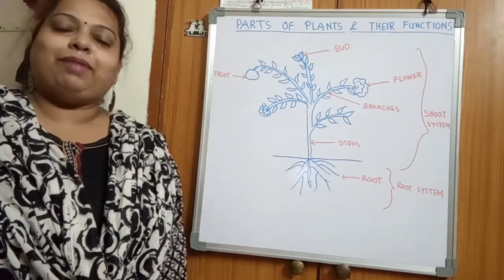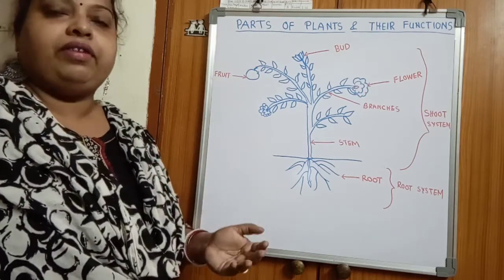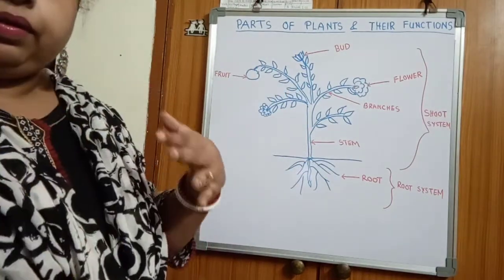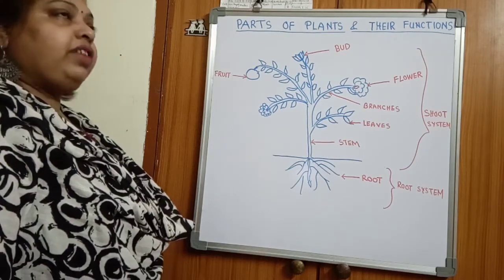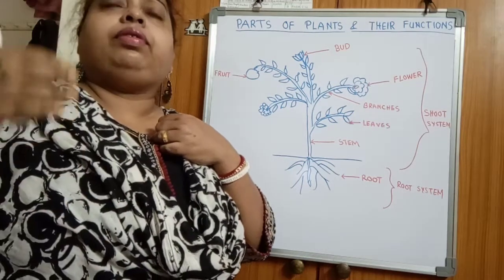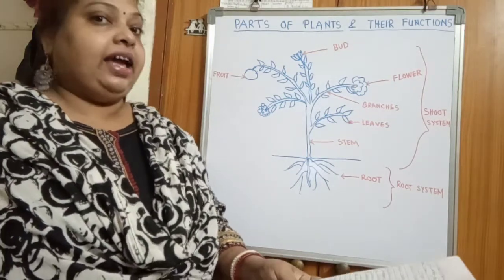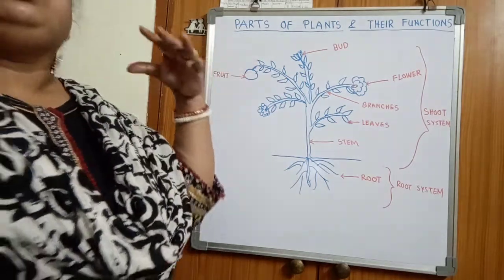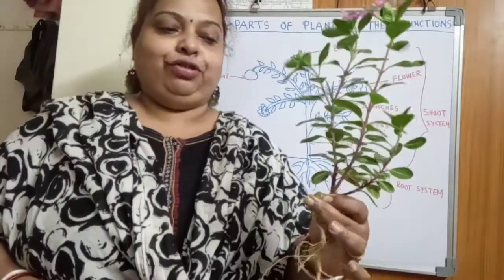PARTS OF A PLANTS AND THEIR FUNCTIONS TUTORIAL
Easy tutorial of the topic 'Parts of a Plants and Their Functions'. The tutorial is helpful for a general understanding of the topic for students of all ages. Students studying in grade I till grade V of all boards (state boards, CBSE, ICSE and others) may find this video particularly useful. Students/ Parents may request further topics of their interest in the comment section.